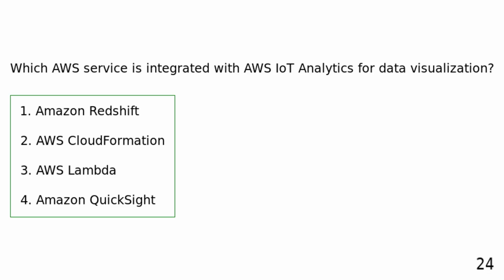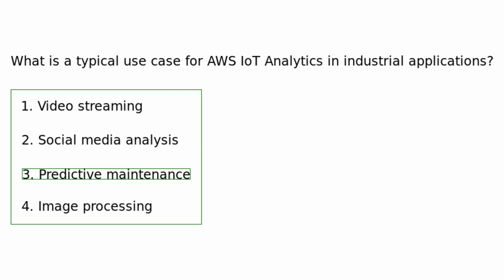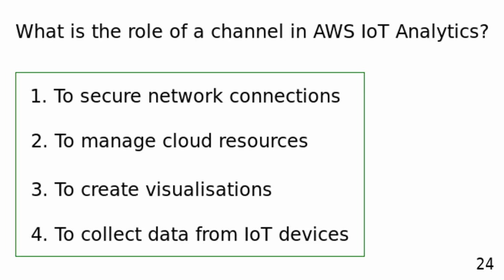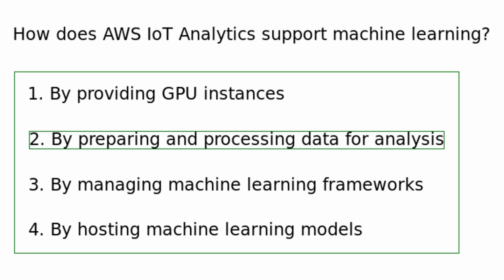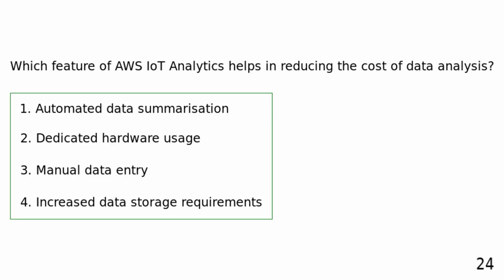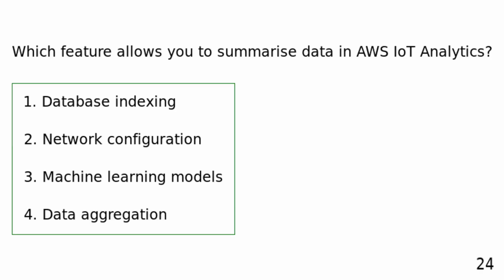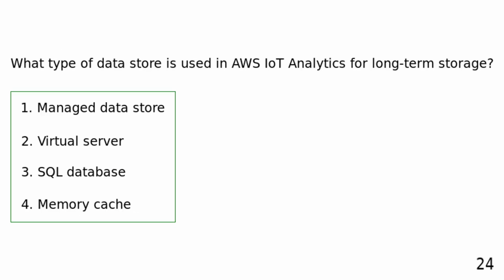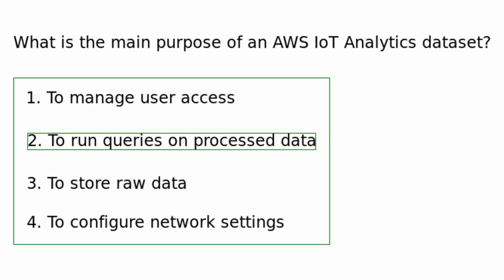AWS IoT Analytics - Quiz